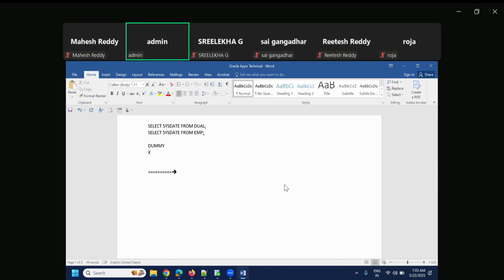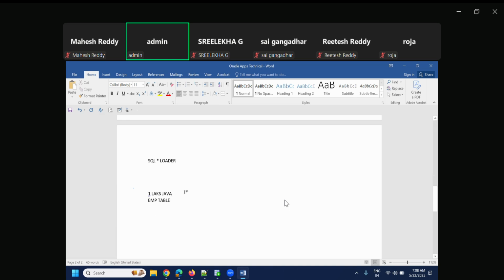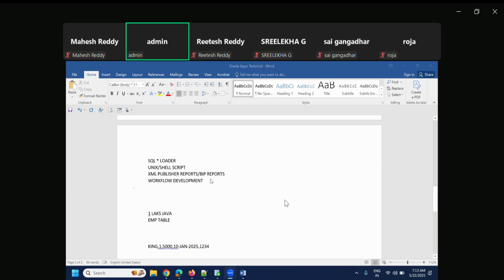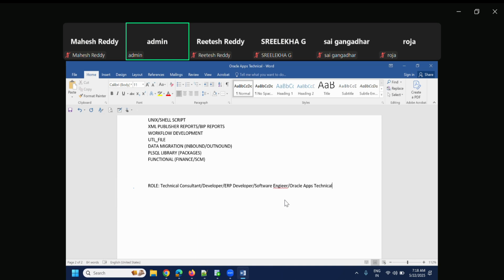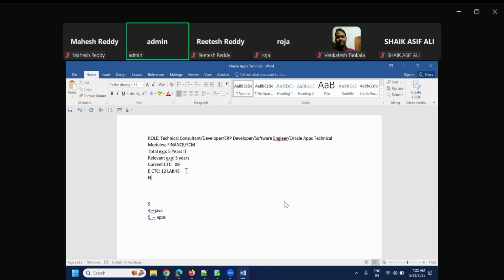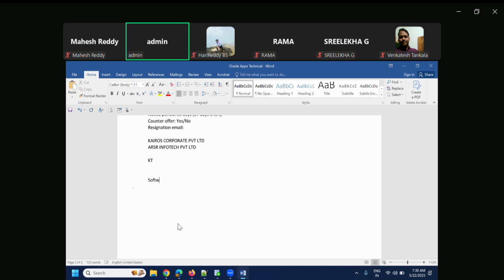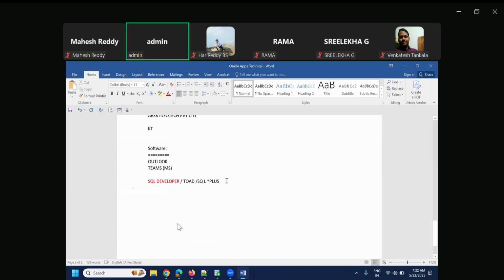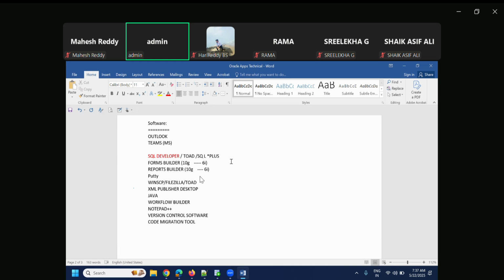Apps Day02 1